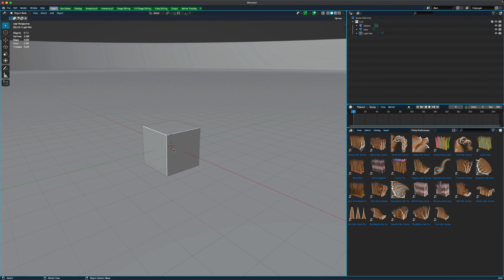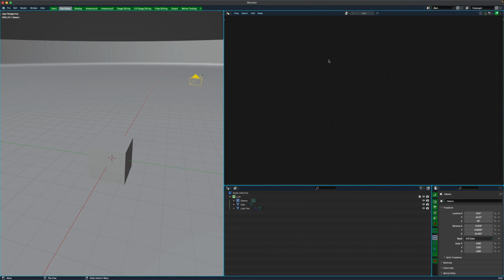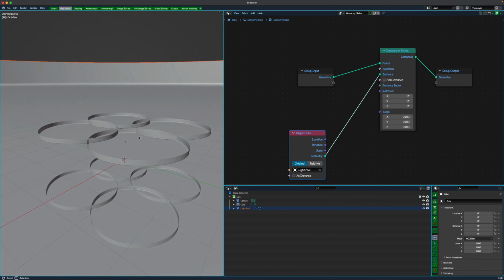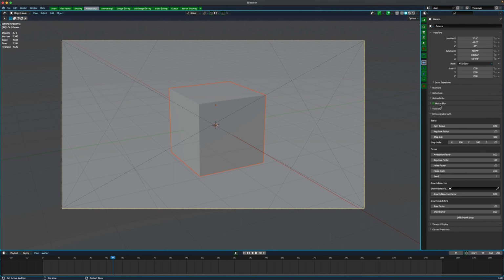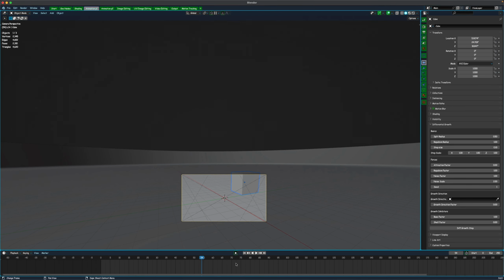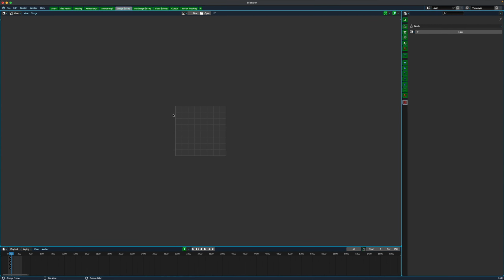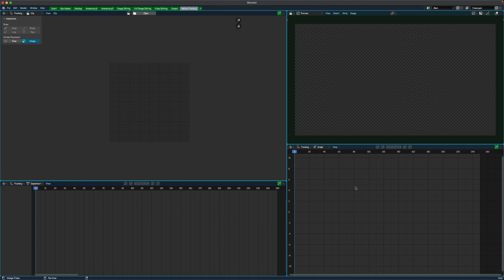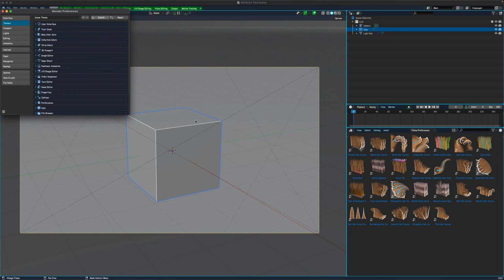My UI for Blender 3.6